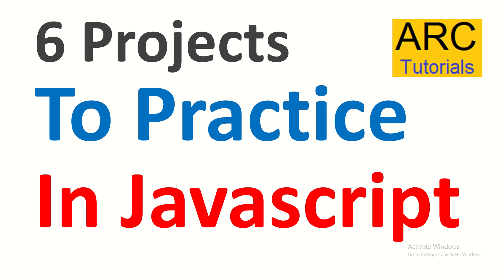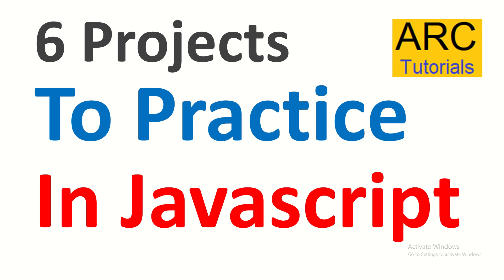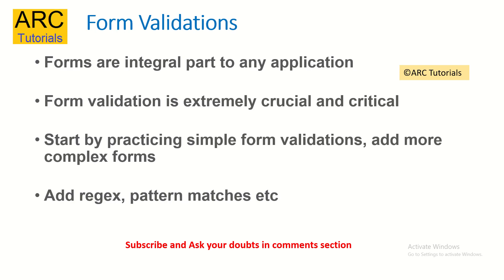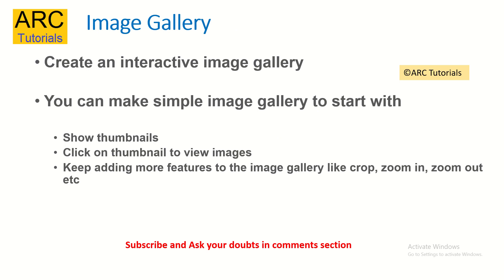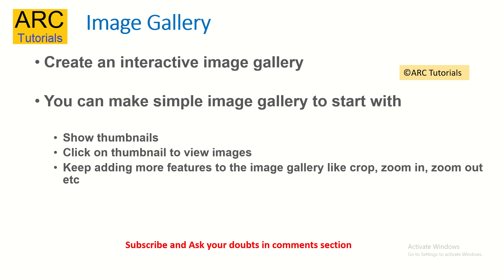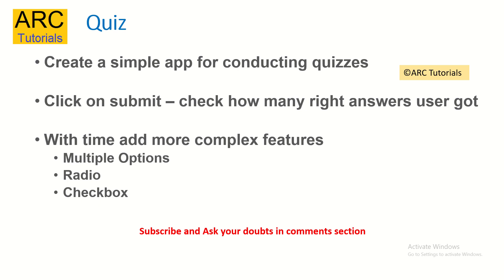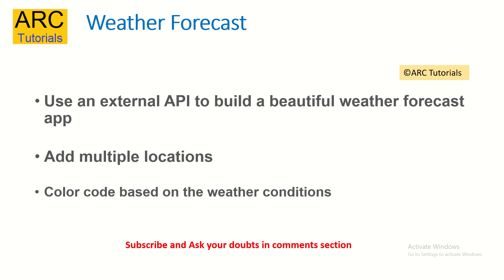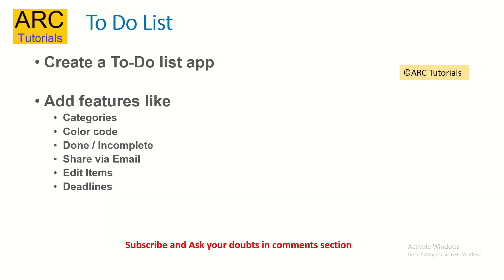Top Javascript Projects For Beginners | JavaScript Project Ideas For Beginners 2021